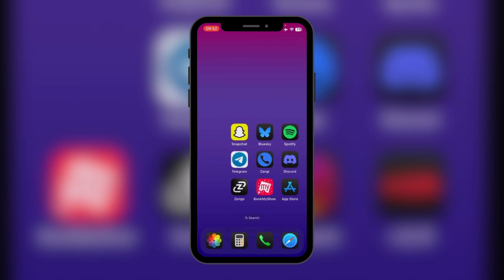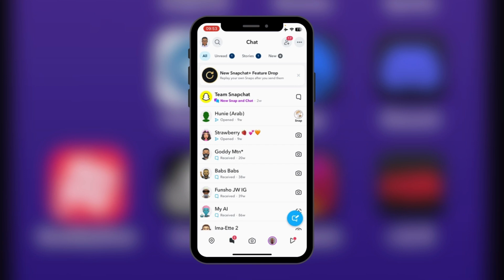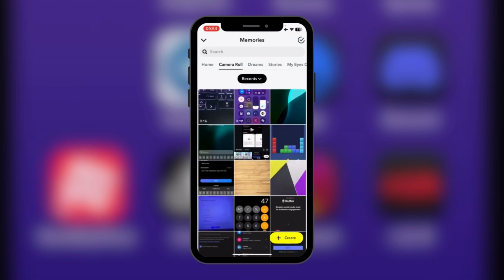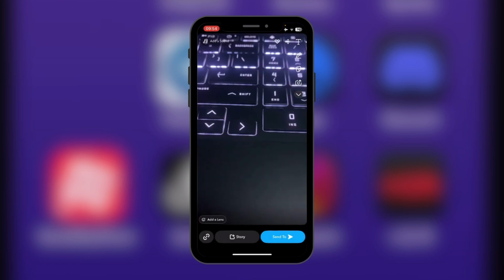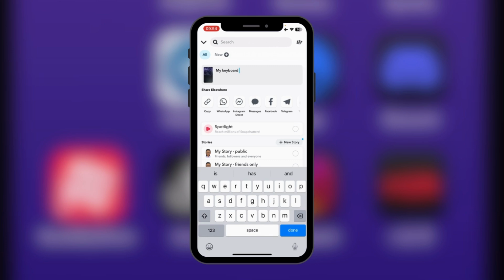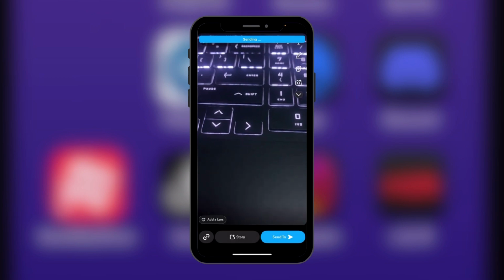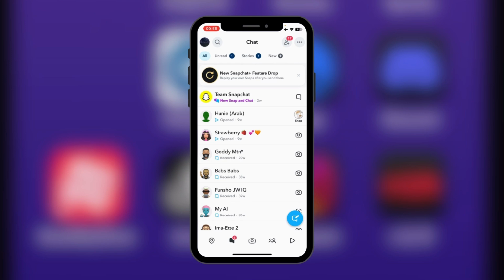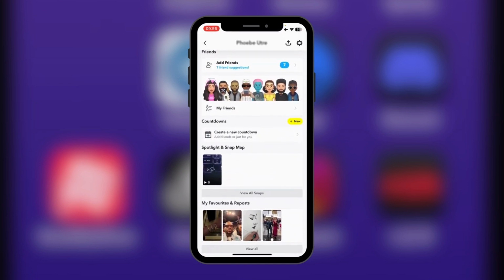How To Post On Snapchat Spotlight From Camera Roll (2025) | Full Guide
👻 Ready to share your favorite memories on Snapchat Spotlight? We’ll show you how to easily post videos from your Camera Roll in 2025! Whether it’s a fun day out or a special moment, we’ve got you covered with a step-by-step guide. Don’t miss out on showcasing your best clips!